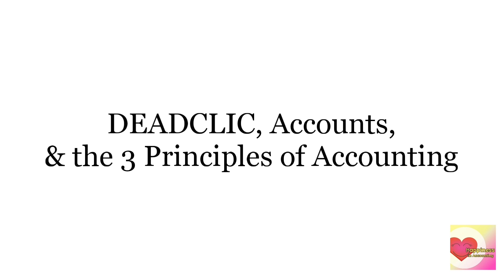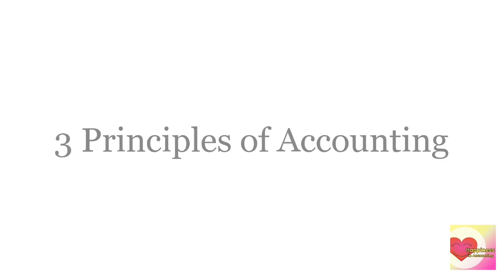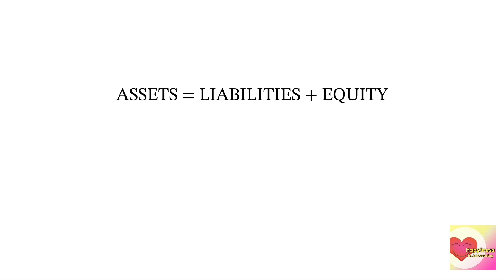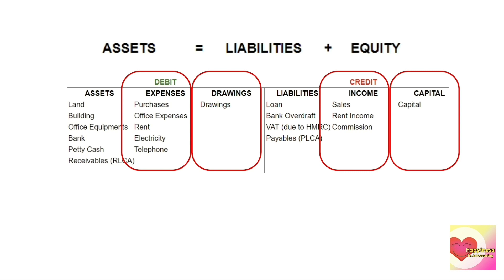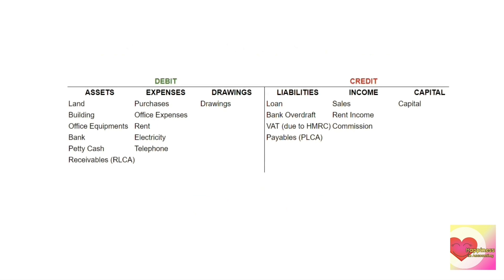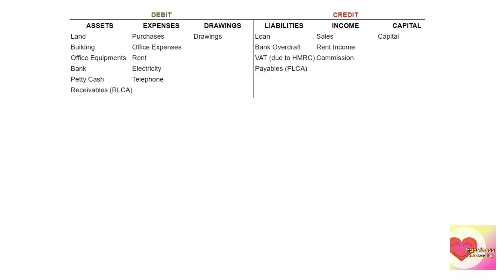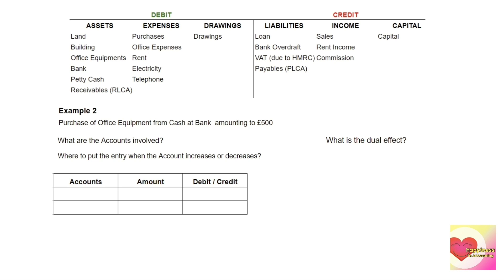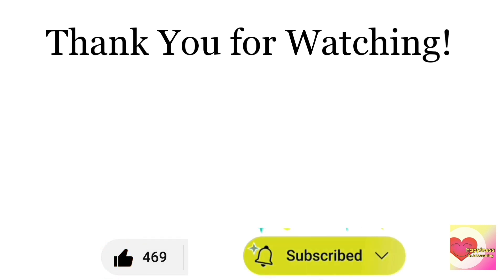AAT Level 2: Introduction to Bookkeeping Part 1 - DEADCLIC, Accounts, and Principles of Accounting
Hi! I have created Happiness in Accounting channel to help learners in studying AAT Level 2 Certificate in Accounting.
I will be sharing some tips and advice on how I've studied the units, and how I've answered example questions.

00:11 DEADCLIC
00:43 Accounts
01:21 Principles of Accounting
01:30 Separate Entity
01:40 Dual Effect
02:13 Accounting Equation
03:19 Accounting Equation vs. DEADCLIC
06:37 Use DEADCLIC in a Transaction